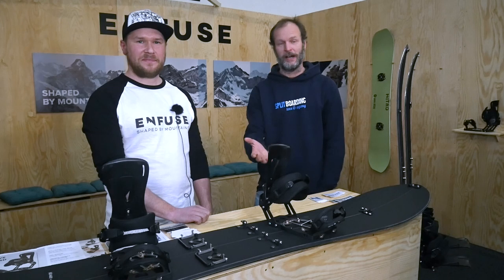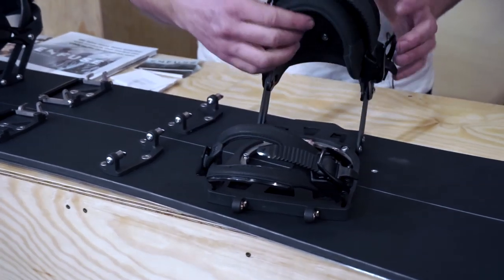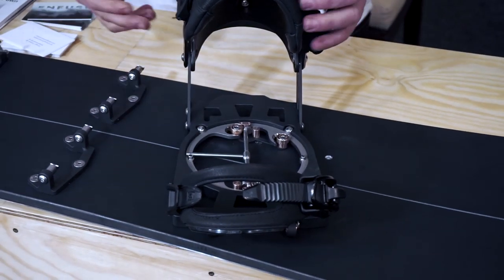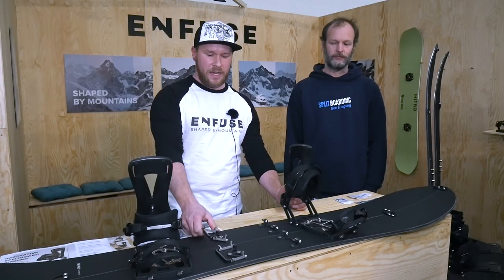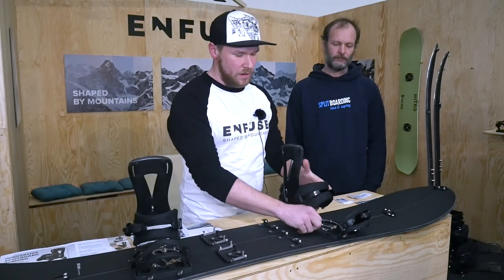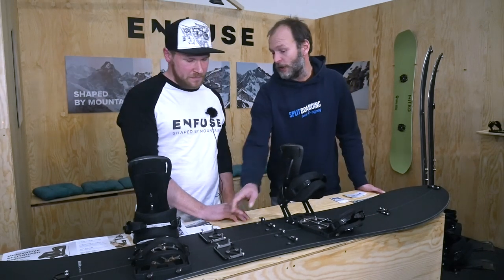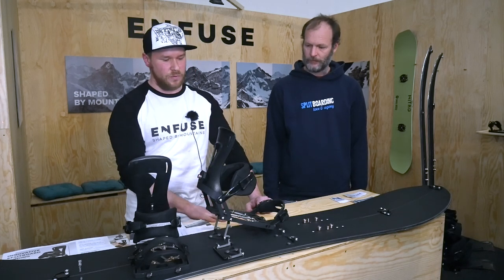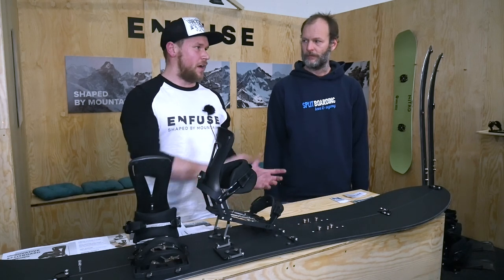Enfuse Brand - El Stylo Splitboard Binding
Jan from Enfuse Brand introduces a new splitboard binding "El Stylo". The binding promises quick changeovers without worrying about scraping meticulously every snowflake of your interface. Binding is still a production prototype but will hit the market season 20/21.